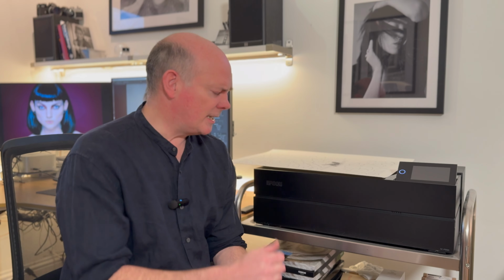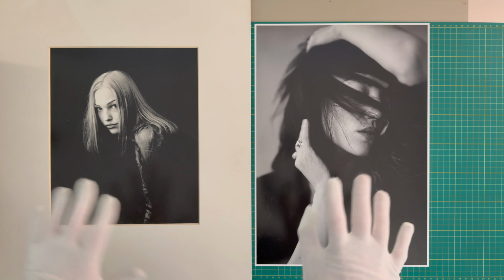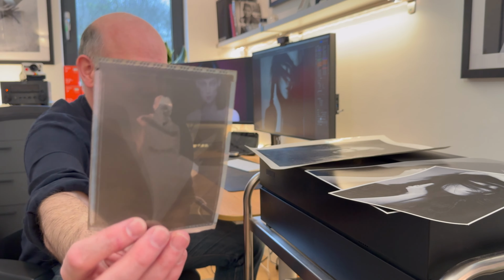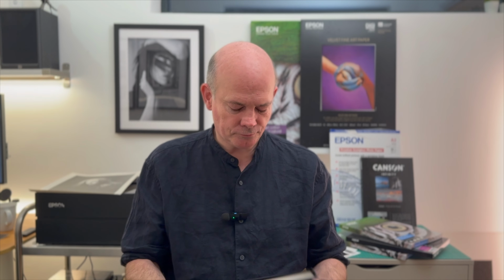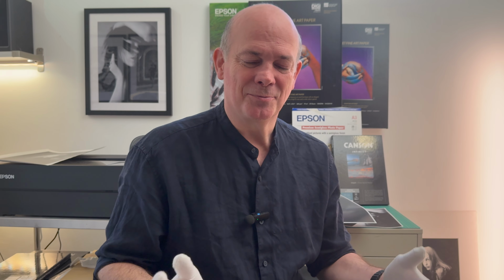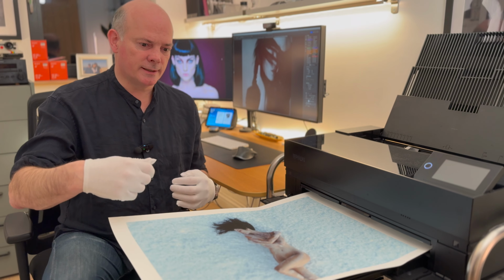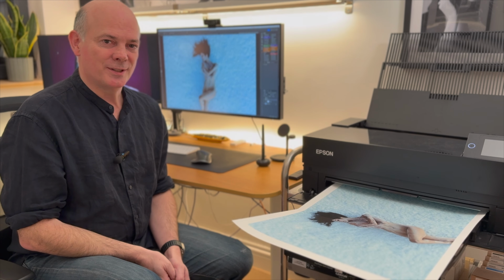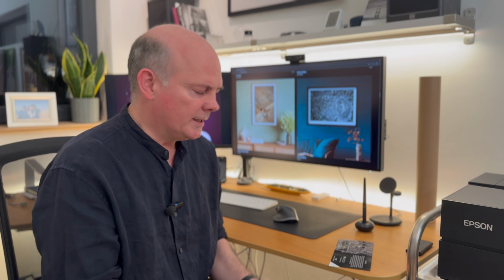Top 10 things to know about Giclée printing | Epson SC P900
Six months ago I bought an Epson SC P900 printer and have since had a great time learning how to get the most out of it. In this video I share ten important tips for getting the best results from your digital printer.

This is a blog post I wrote on the same topic should you prefer a written walk through